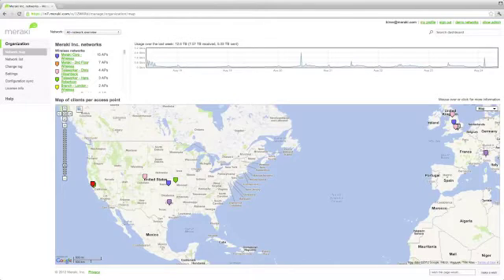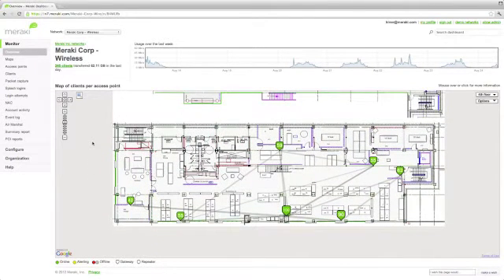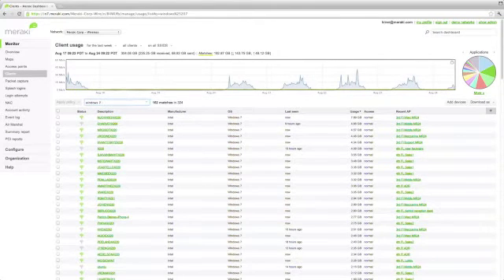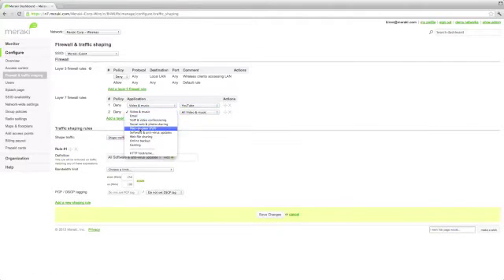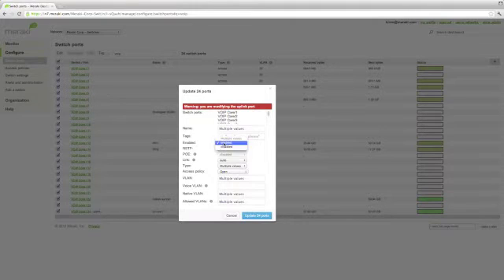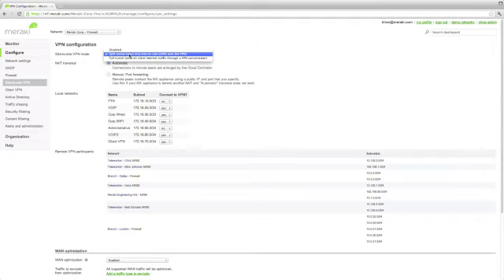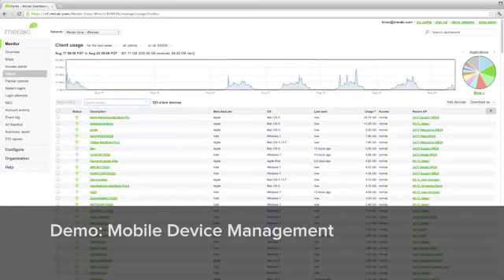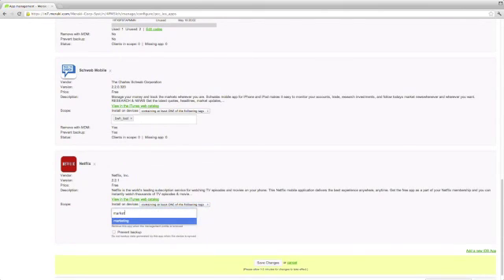Cisco Meraki Wireless LAN Demonstration - Cloud Management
The Cisco Meraki portfolio of networking devices are centrally managed from the cloud. This feature-rich, easy-to-use cloud architecture enables customers to solve new business problems and reduce operating costs. Speak to Altinet to get more information.